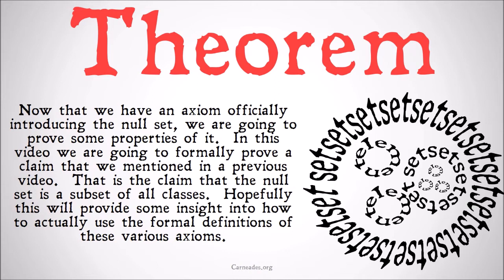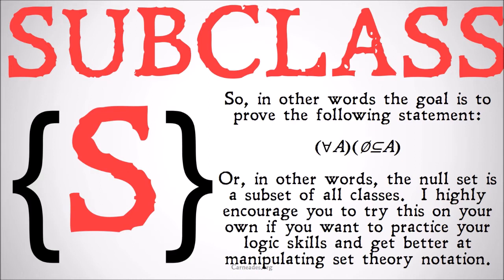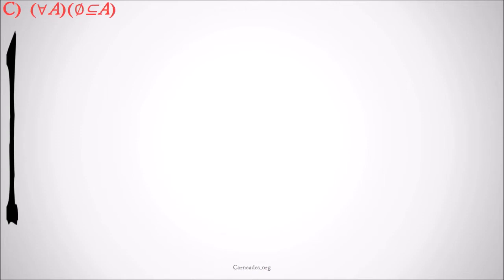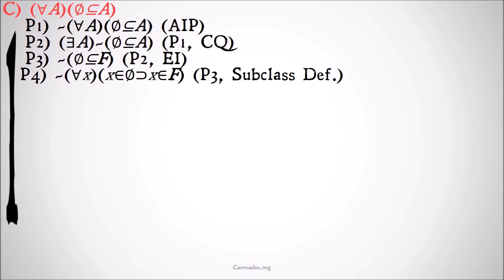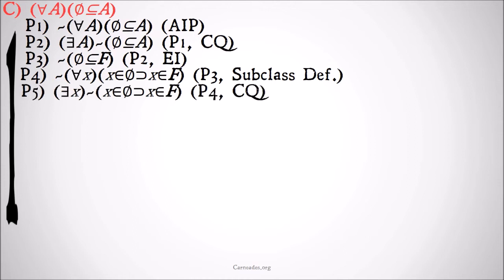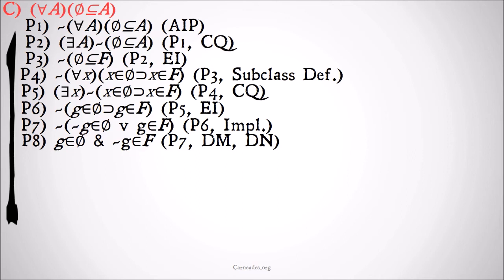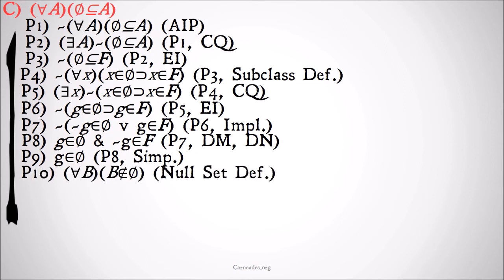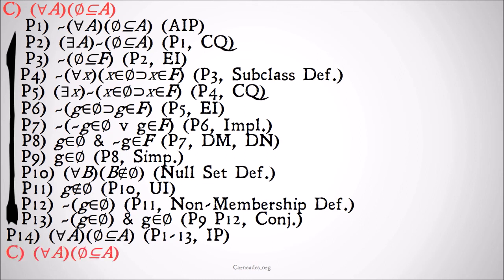Is the Null Set a Subset of All Sets? (Axiomatic Set Theory)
This video contains a proof of the claim that the null set is a subset of all sets and classes.

This series covers the basics of set theory and higher order logic.  In this month we are looking at the properties of sets and classes, including transitive sets, swelled sets, supercomplete sets, ordinary sets, proper subsets, null sets, empty sets, universal sets, and void sets.  We are also looking at the first four axioms of a basic universe, following Neumann Berneays Gödel (NBG) set theory.  In the next month we will look at relationships between sets.

Sponsors: João Costa Neto, Dakota Jones, Thorin Isaiah Malmgren, Prince Otchere, Mike Samuel, Daniel Helland, Mohammad Azmi Banibaker, Dennis Sexton, kdkdk, Yu Saburi, Mauricino Andrade, Diéssica, Will Roberts, Greg Gauthier, Christian Bay, Joao Sa, Richard Seaton, Edward Jacobson, isenshi, and √2.

Information for this video gathered from The Stanford Encyclopedia of Philosophy, The Internet Encyclopedia of Philosophy, The Cambridge Dictionary of Philosophy, The Oxford Dictionary of Philosophy, Set Theory and the Continuum Problem by Smullyan and Fitting, Set Theory The Structure of Arithmetic by Hamilton and Landin, and more! (SetTheory)